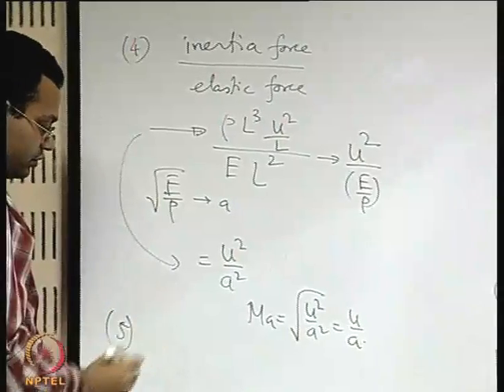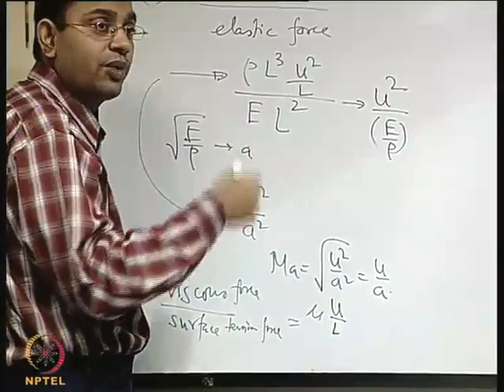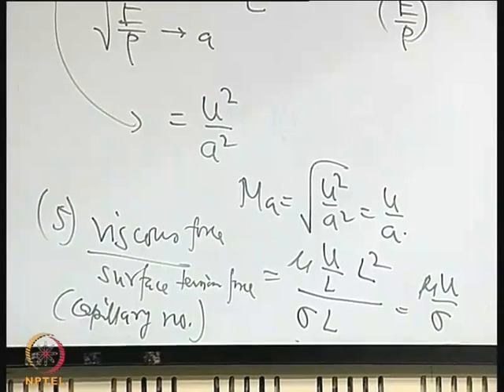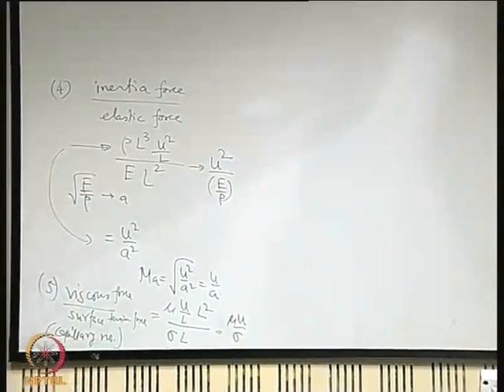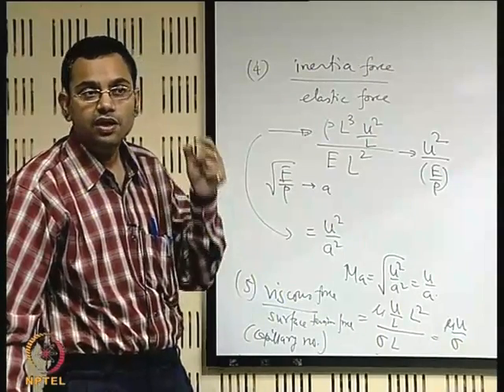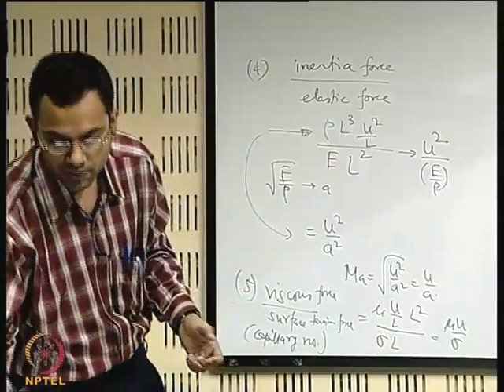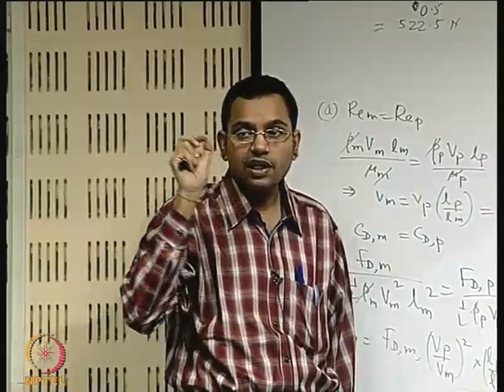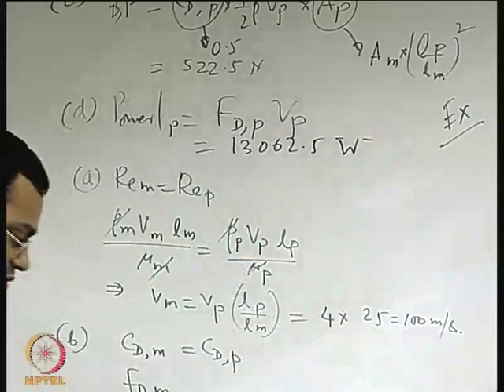Mod-01 Lec-48 Principles of Similarity and Dimensional Analysis